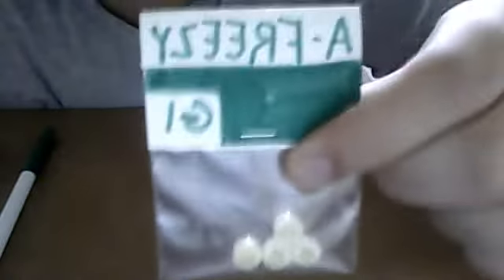How I Package My Wheels